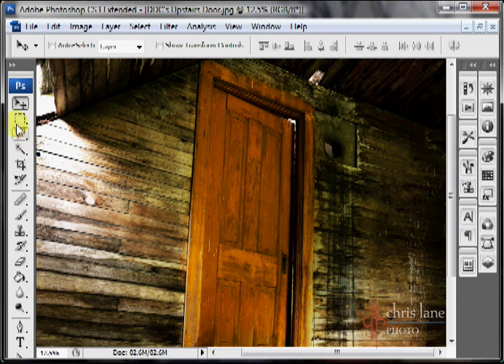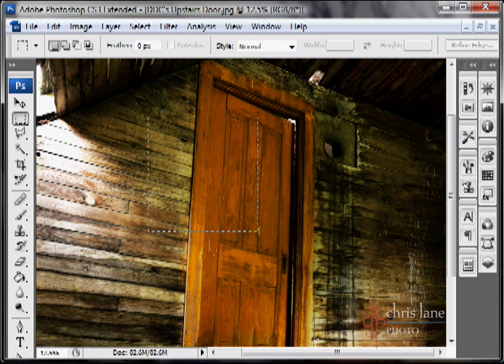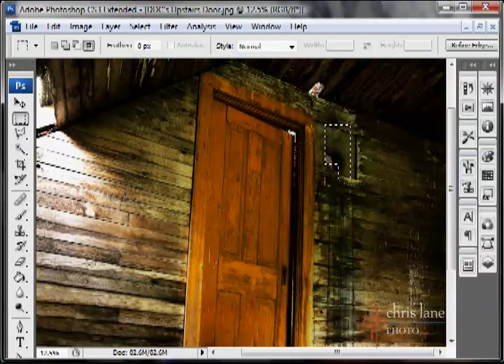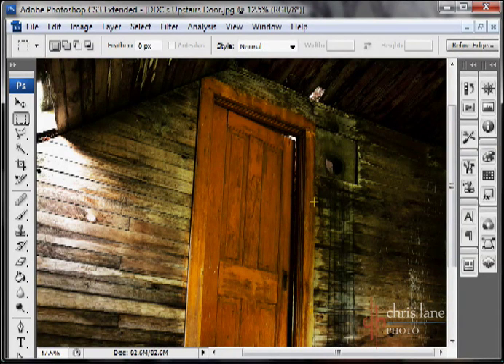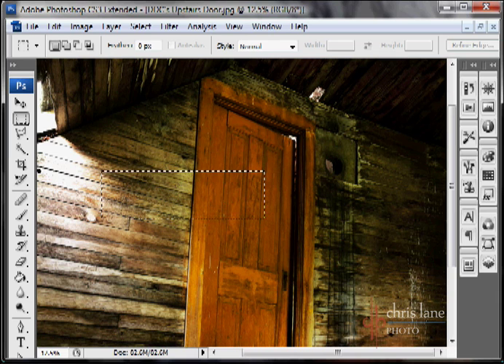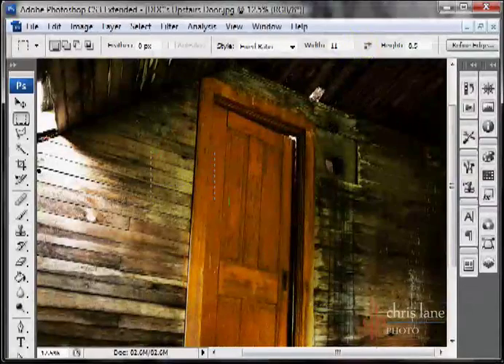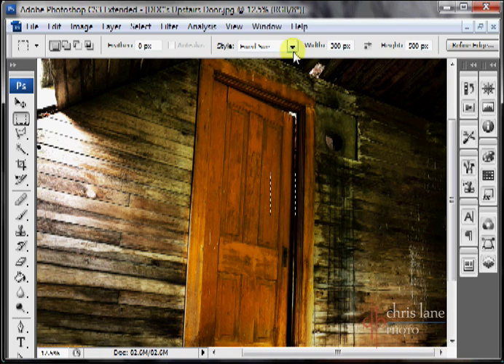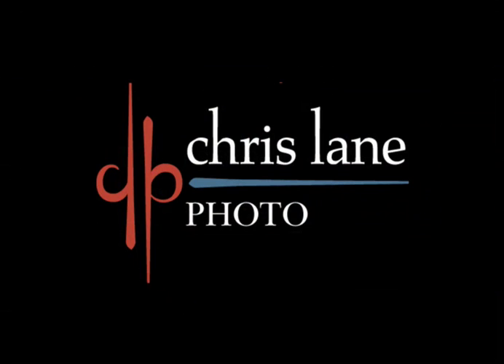Basic and Comprehensive Marquee Tool tutorial Photoshop CS3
- This is a comprehensive tutorial on the use of the Marquee Tool in Photoshop CS3. The Marquee tool is the simplest of the selection tools, but certainly has it's place, especially with quick selections.